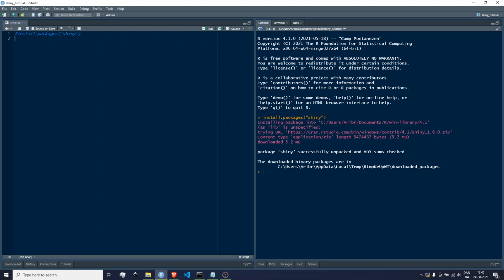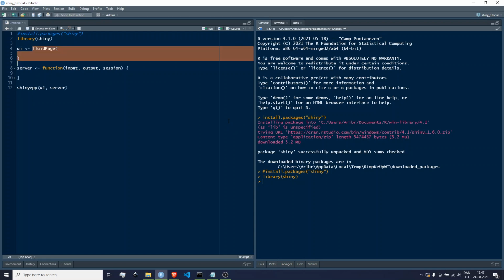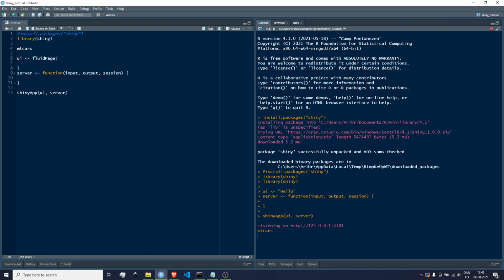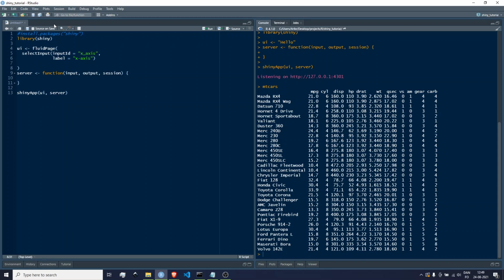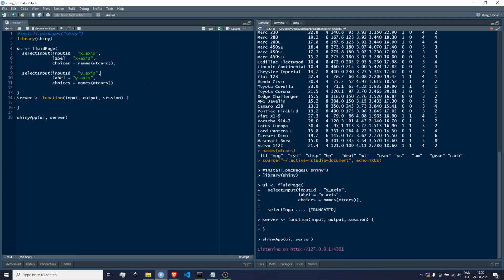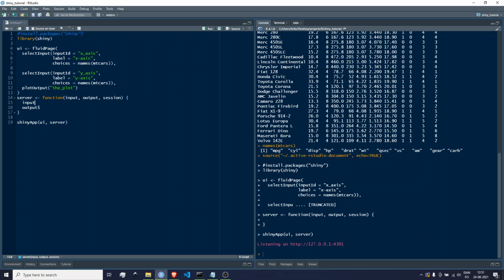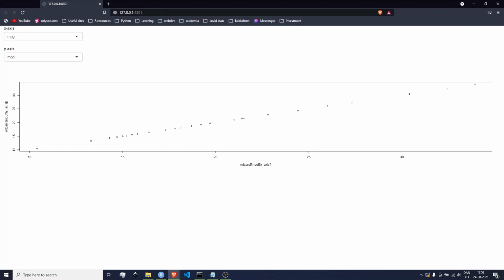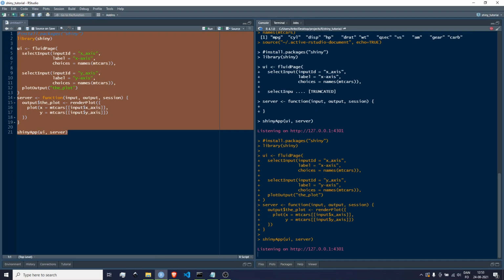R shiny app build | Quick Start (part 01) [Continuous coding tutorial]